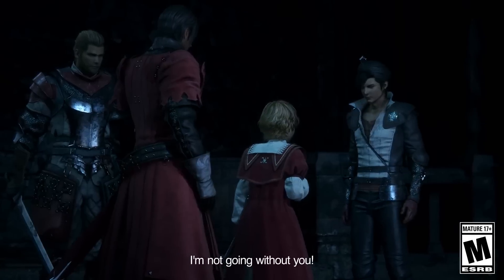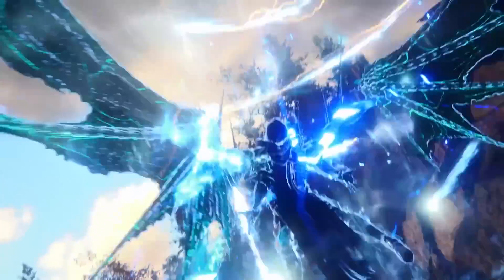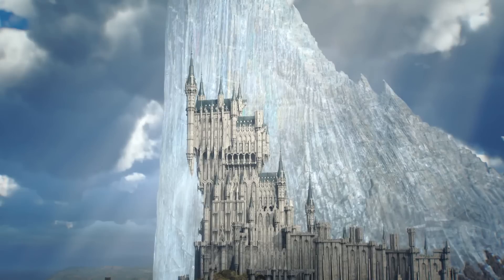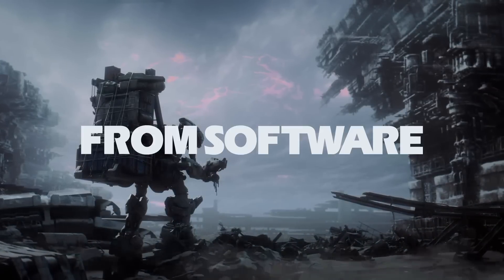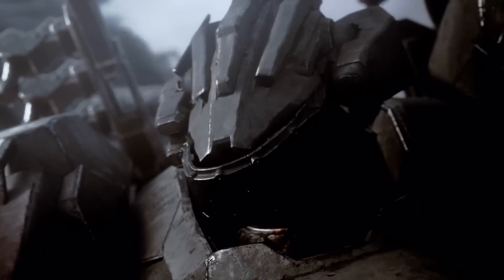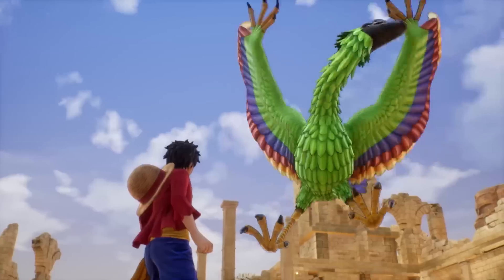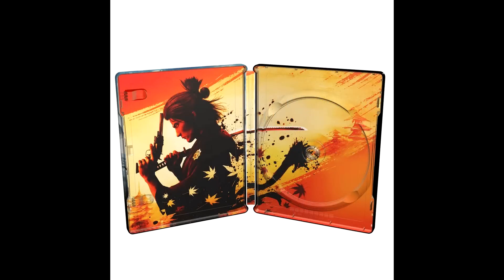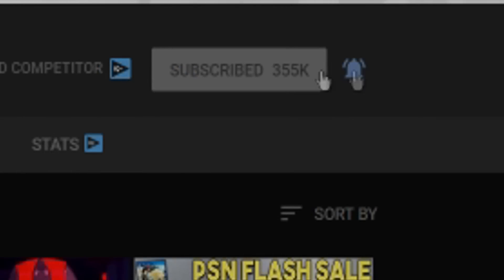Tons of Big PS4/PS5 Game Updates! FF16 PS5 Update, Armored Core 6 New Info, JRPG New Trailer + More!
Sources/Links -
Intro - 0:00

Final Fantasy 16 to Showcase the Power of PS5 - 0:41

Armored Core 6 Update - 5:51

One Piece Odyssey Systems Trailer - 8:47

Like a Dragon: Ishin! GameStop Exclusive Steelbook - 11:21

Outro - 12:20